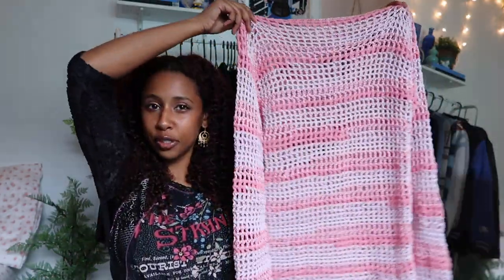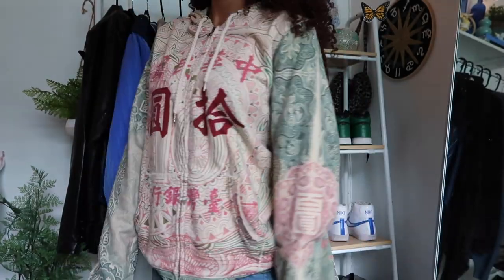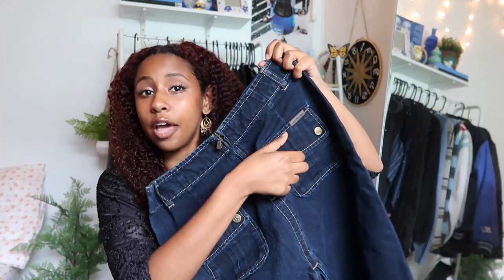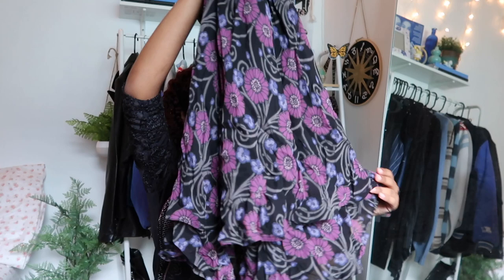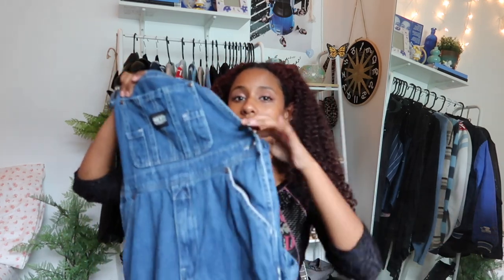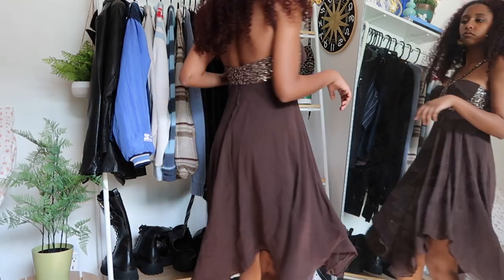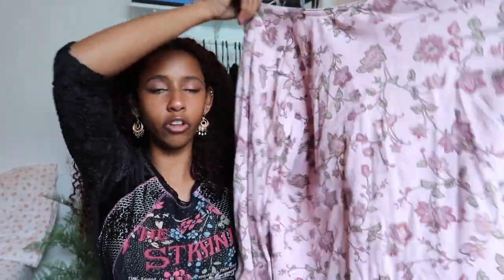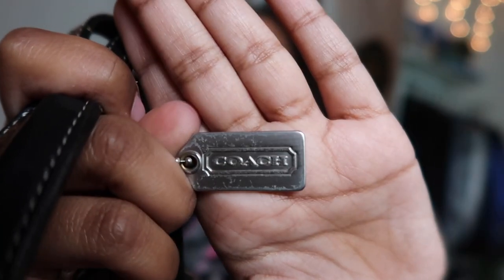thrifting my dream pink wardrobe | a collective thrift haul + try on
Hey guys, I am back with another collective thrift haul. I found a lot of amazing pieces that I can't wait to style this summer.

☆.｡.:* socials.｡.:*☆
Instagram & pinterest: @helenngetnet
depop: @hhelen